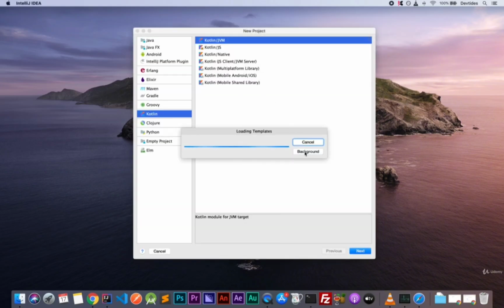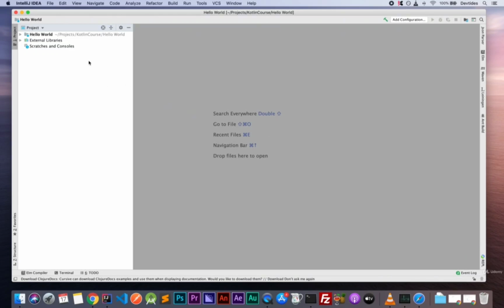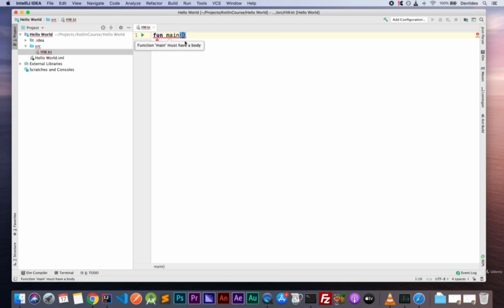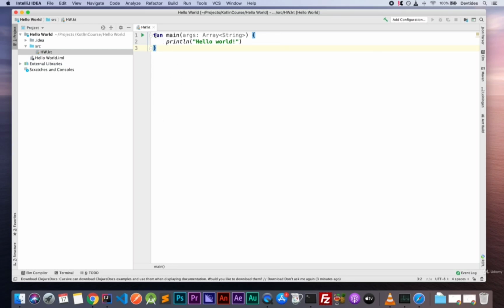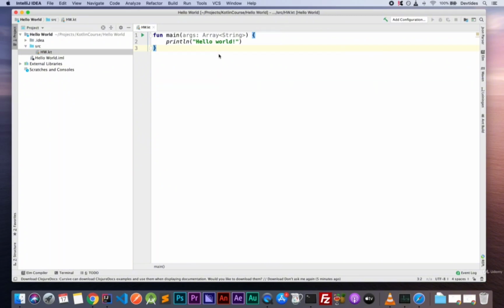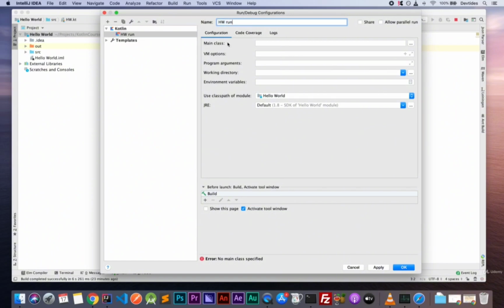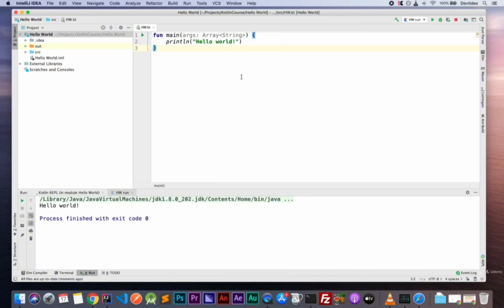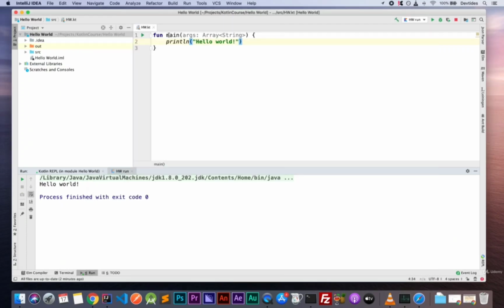4. Kotlin-Hello World | Writing first program in Kotlin | Learn Kotlin Programming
Welcome to the next video in our "Learn Kotlin Programming" series! 🎉 In this tutorial, we’ll guide you through writing your very first Kotlin program — the classic "Hello World". Whether you're new to coding or switching to Kotlin from another language, this video will help you understand the basics of Kotlin syntax and how to set up your Kotlin environment.

What you'll learn:
How to create your first Kotlin project in IntelliJ IDEA
Writing the "Hello World" program step by step
A quick introduction to Kotlin syntax
Running and testing your first Kotlin program
Get ready to dive into Kotlin programming and build your coding foundation! 🔔